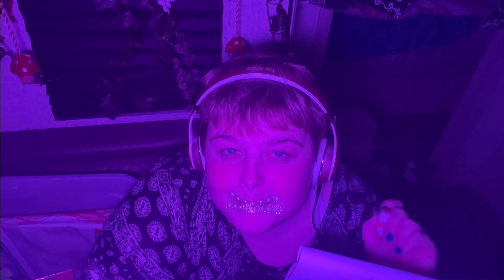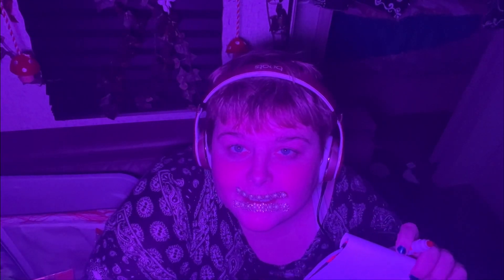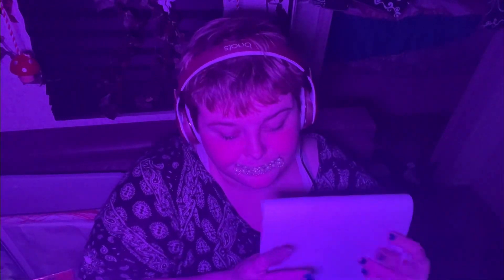ASMR MAKING A PFP FOR ONLINE GAMER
Not real! Just roleplay!